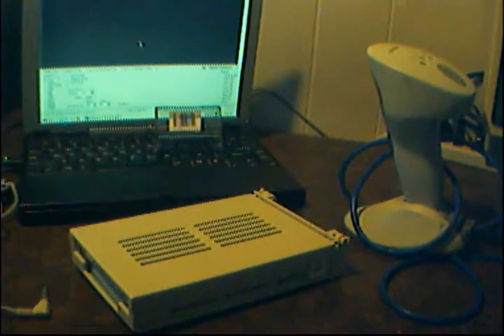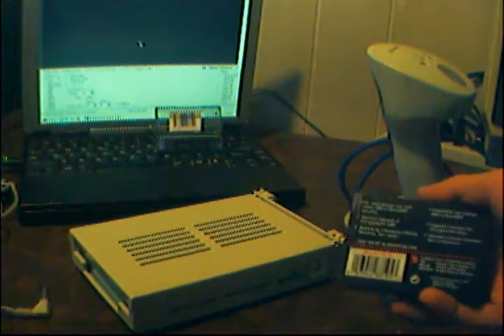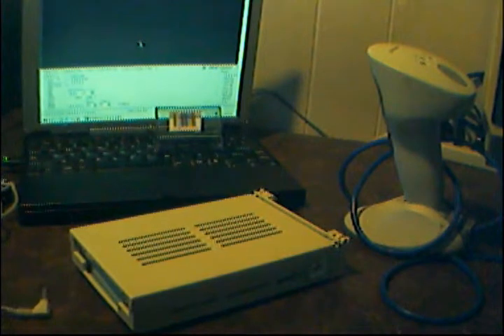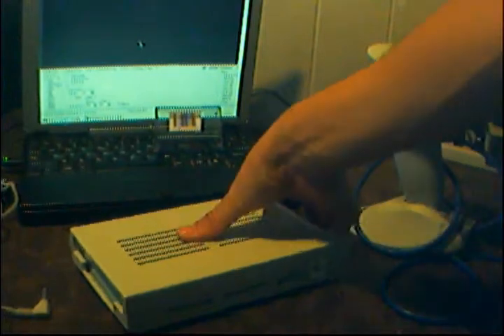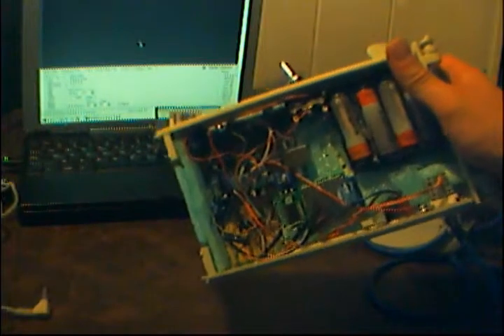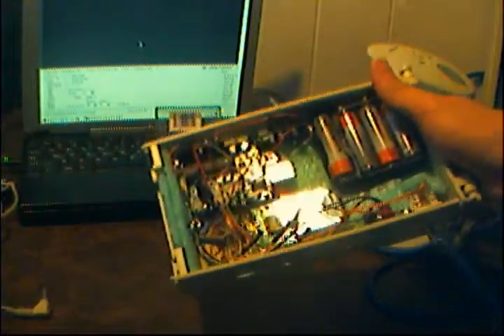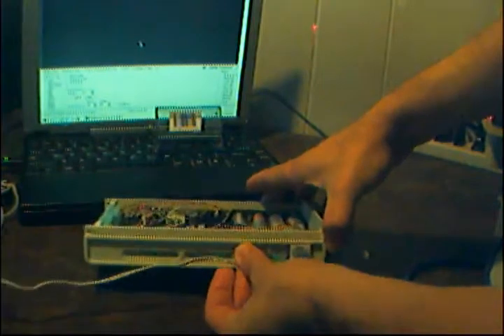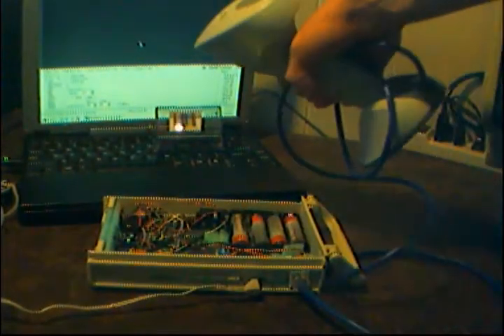Arduino Barcode Storage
The hardware used in this is an Arduino, SD card interface, MAX232 chip, and a few other small components.  The case is a removable HDD sled.  I haven't managed to run down the rechargeable AA batteries yet (2700 mA each!) in a couple hours of testing so I'd say the battery life is really good.  Protip: hardwire the battery pack directly to the 5 v bus on the board (not the USB port) or you won't get enough current.